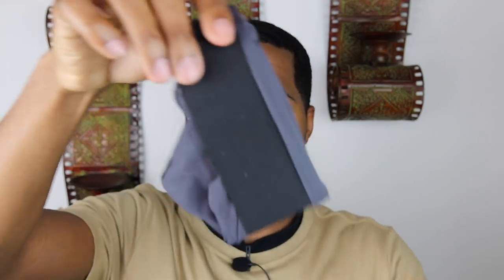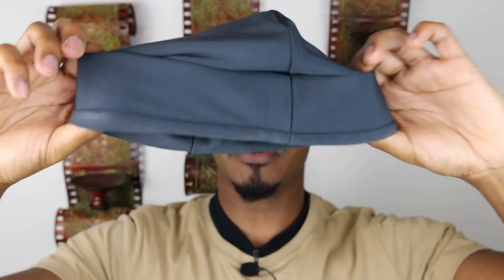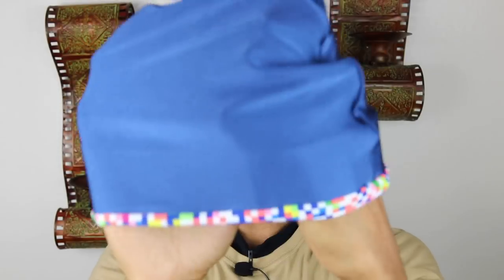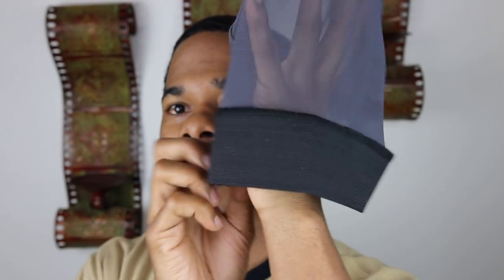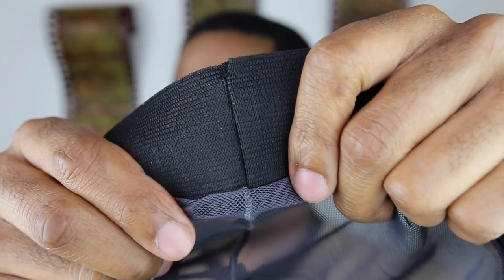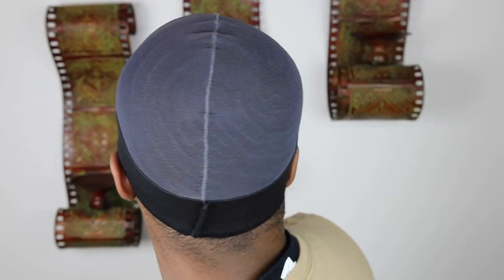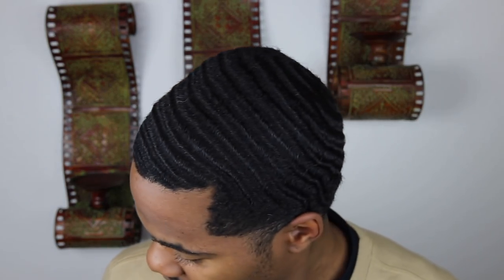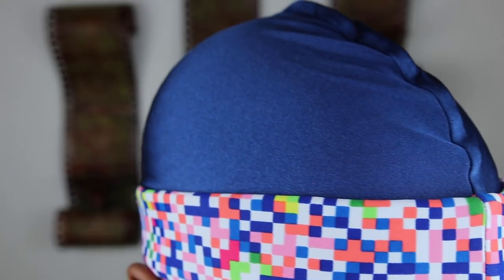360 Waves: Monsoon Cap Review